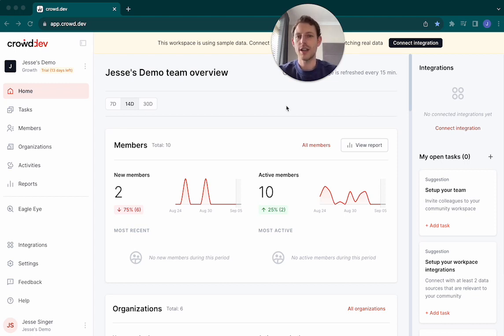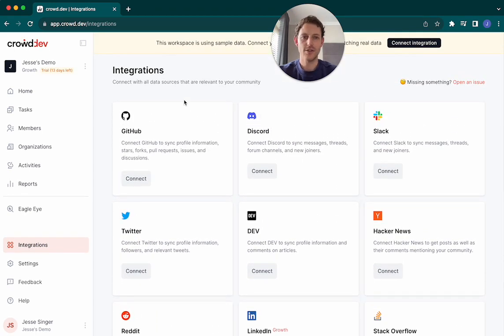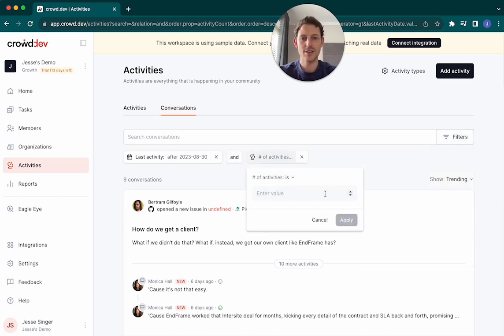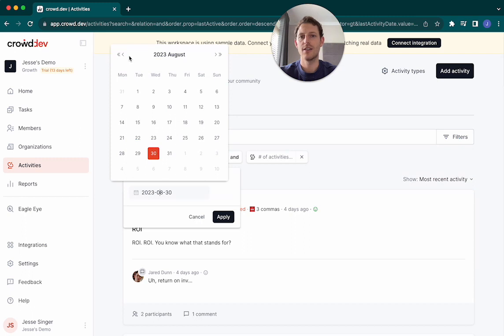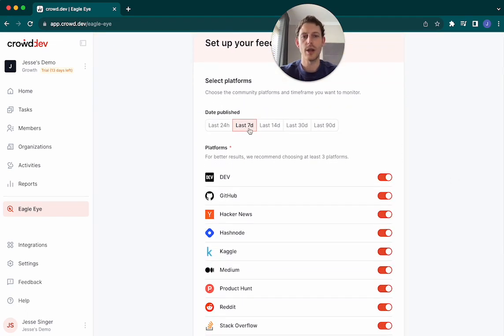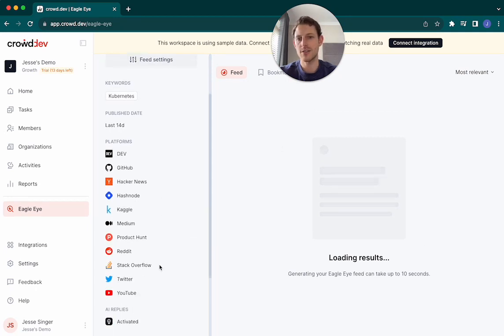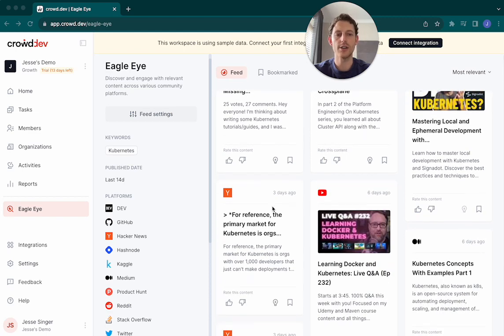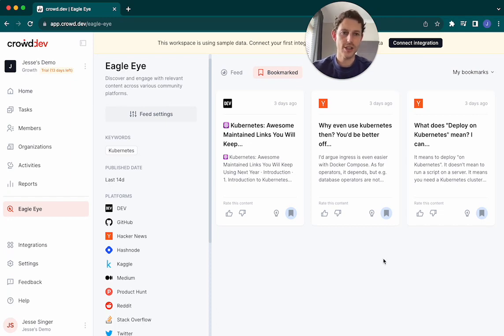How to generate content ideas from your developer community